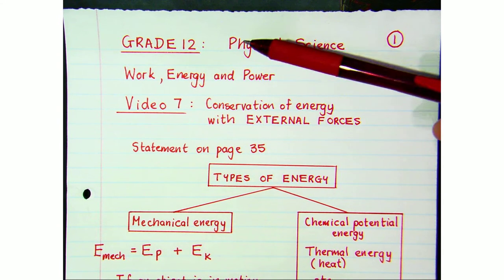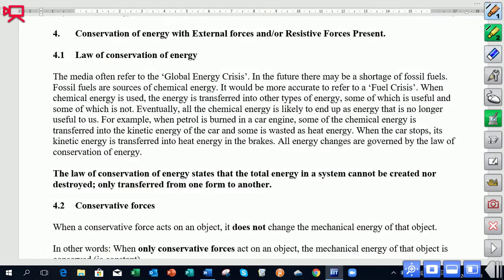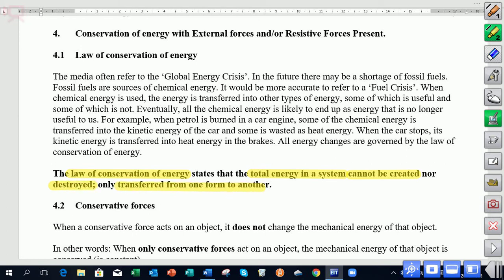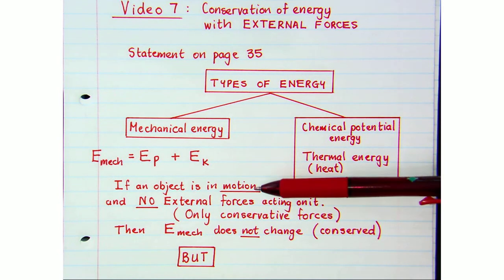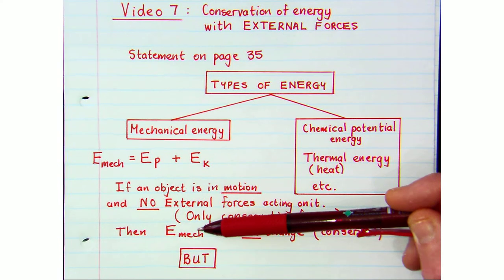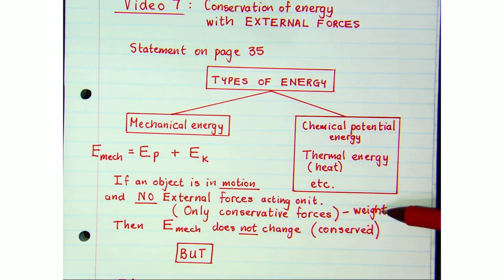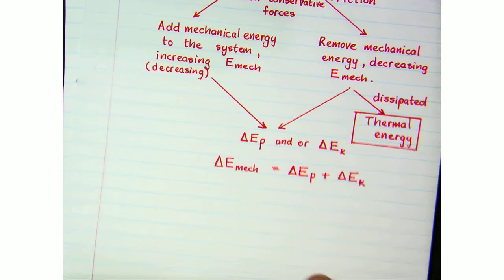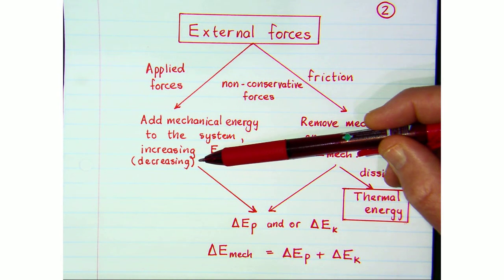Grade 12 Work Energy Power Video 7 Conservation of energy with external forces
Grade 12 Work Energy Power
Video 7 Conservation of energy with external forces